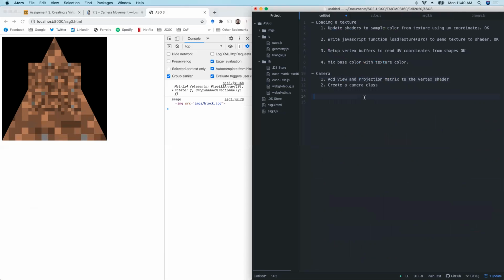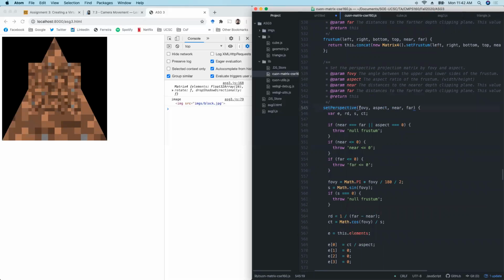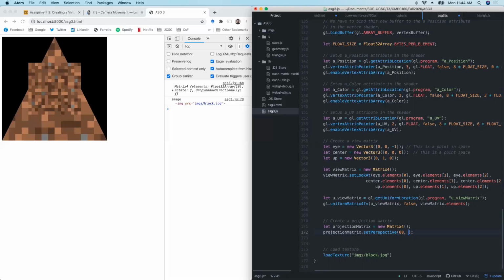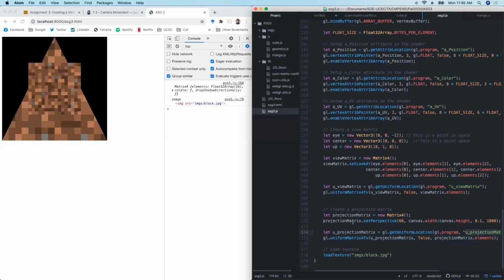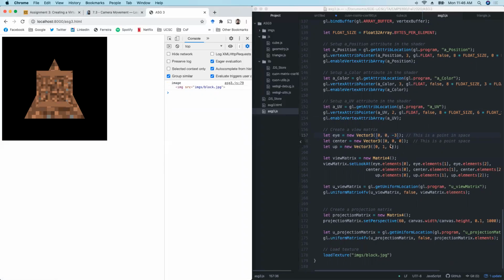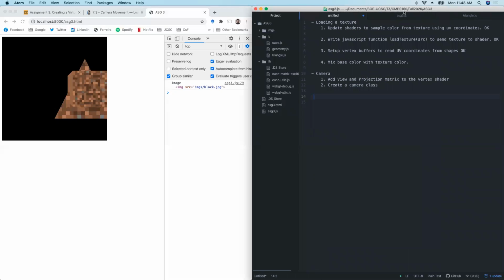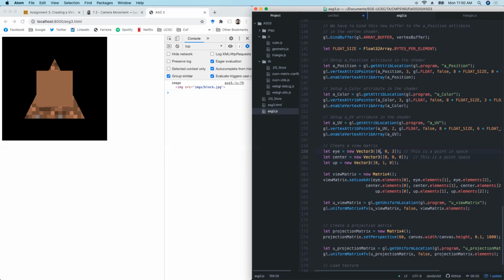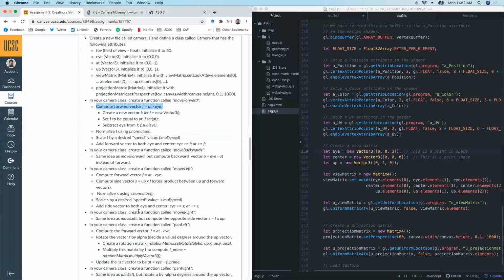Lab 3: Projection Matrix